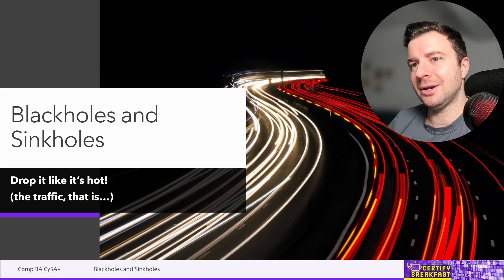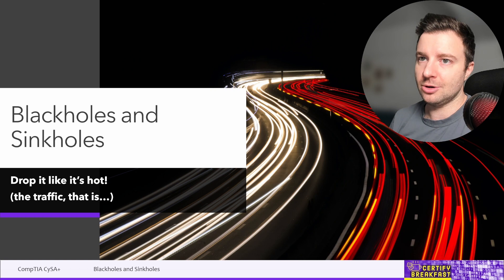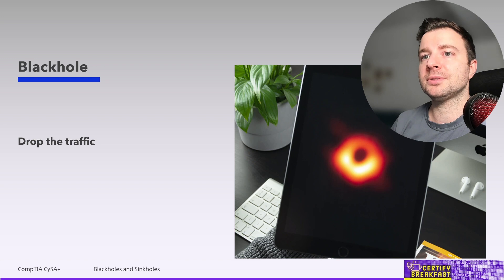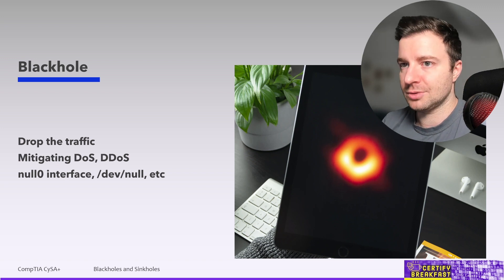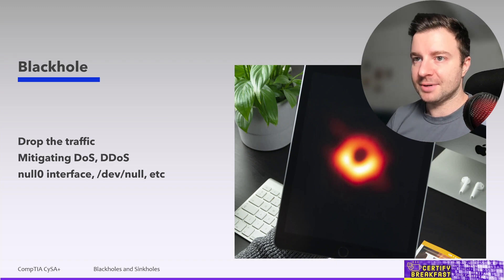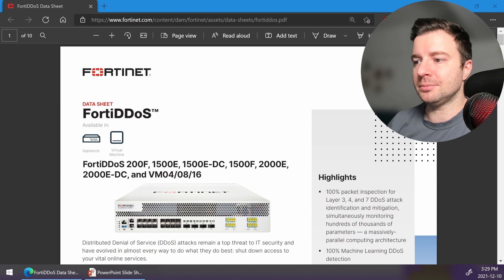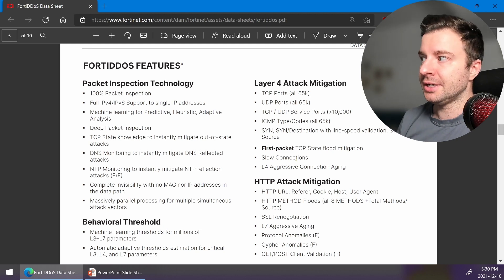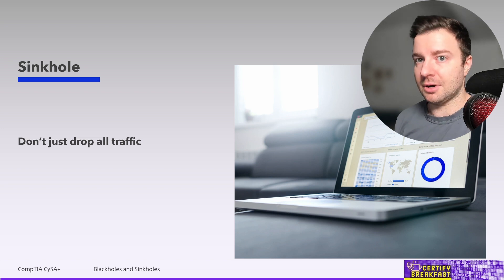CompTIA CySA+ Full Course Part 43: Traffic Blackholes and Sinkholes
We have a whole lot of filtering methods: we can inspect the frames, the packets, the session, the application contents - the problem is that all this inspection and decision process takes time, CPU time, your devices spend CPU cycles deciding and acting, match those policies and droping or cleaning up or redirecting that traffic.
This is where another concept, of blackholes and sinkholes, comes to the rescue!